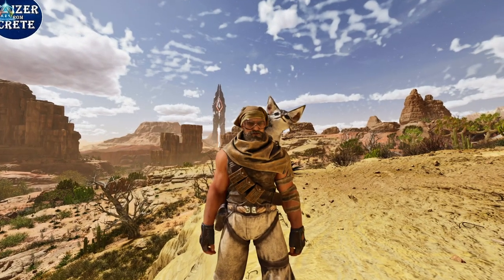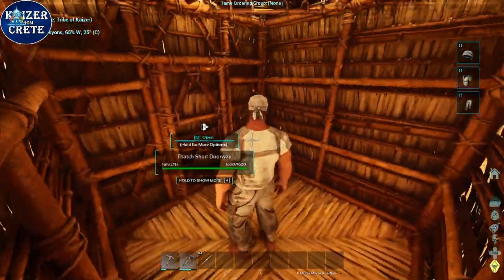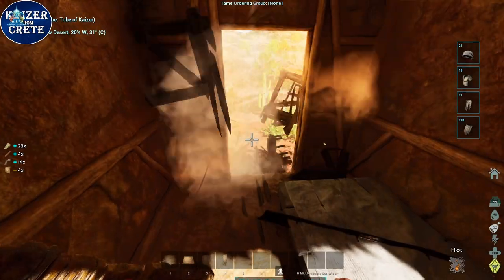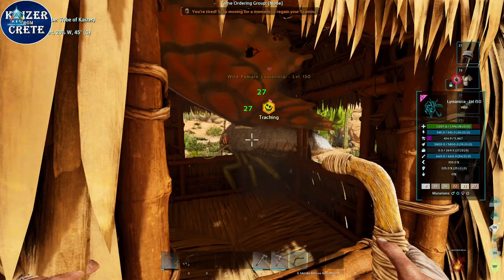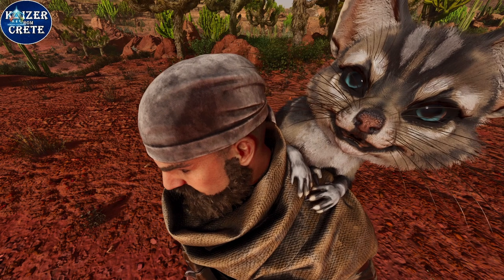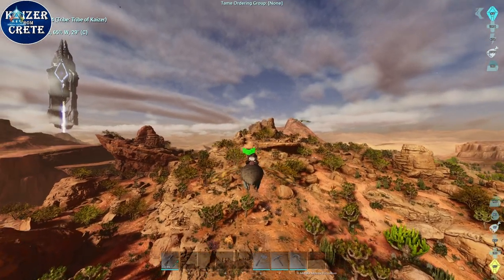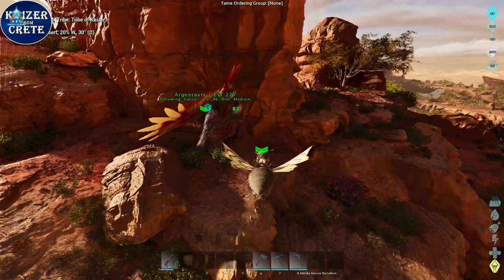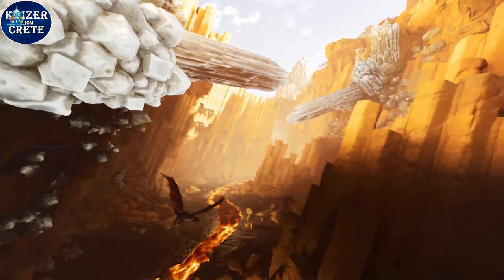How to Survive the Day 1 on Scorched Earth! - ARK: Survival Ascended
Survive with the official settings with this order of play. This is what you need to do survive on Scorched Earth with official rates.

00:00 Greetings
00:08 Where to Spawn
00:20 Getting to level 3
01:42 Thatch Pillbox
02:11 Mortal and Pestle
02:30 Getting Adobe
04:35 Taming a Lymantria
06:52 Taming a Jerboa
07:43 Crafting Desert Armor
08:23 Where to build a base
09:41 Taming Argy and Farming tames
11:56 Beating the game